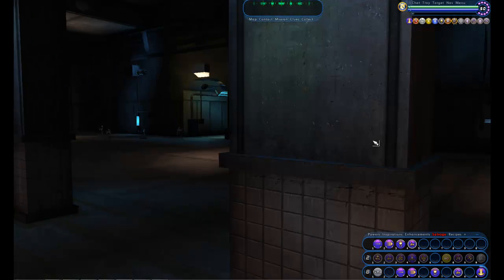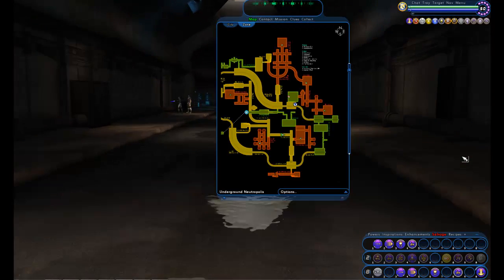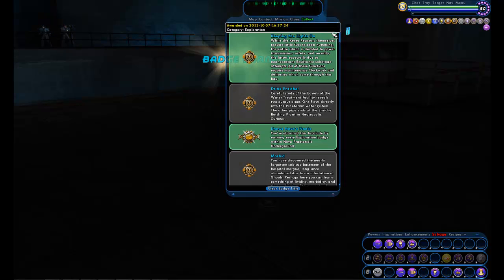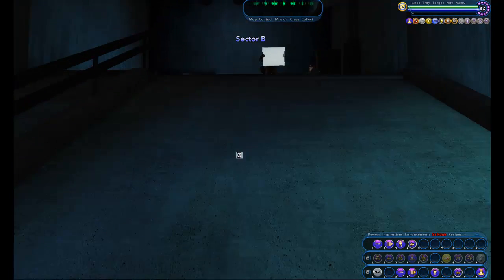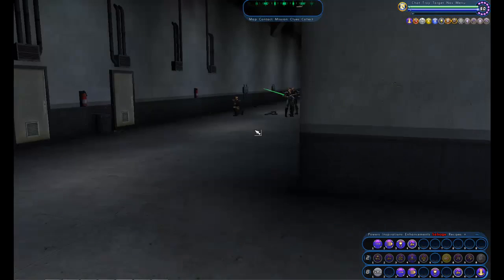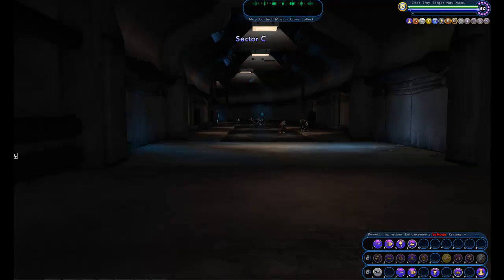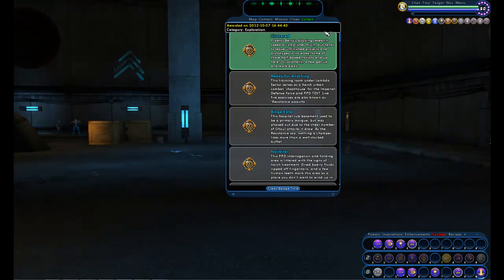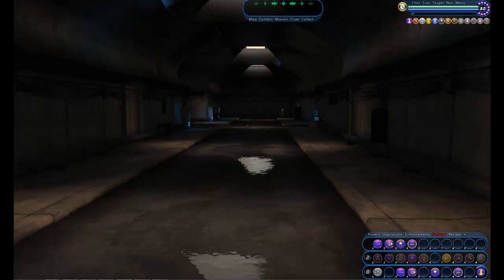City of Heroes Neutropolis Underground